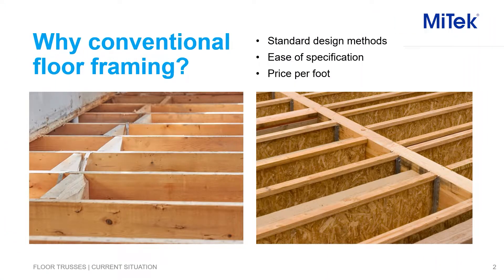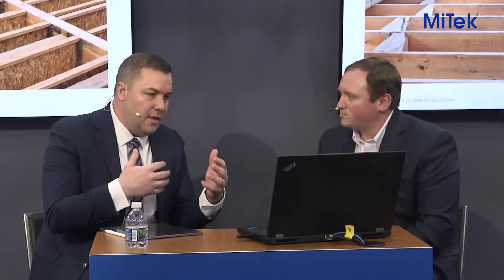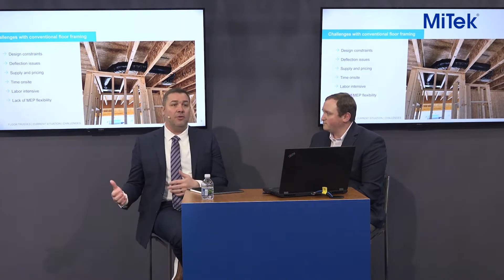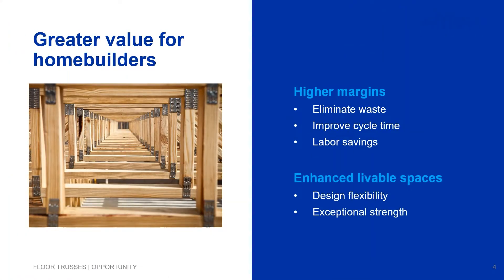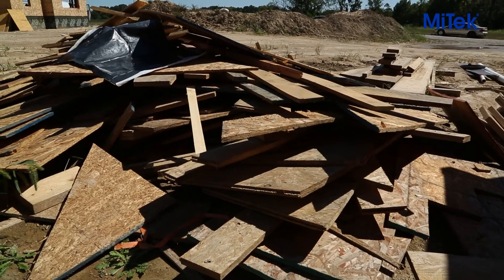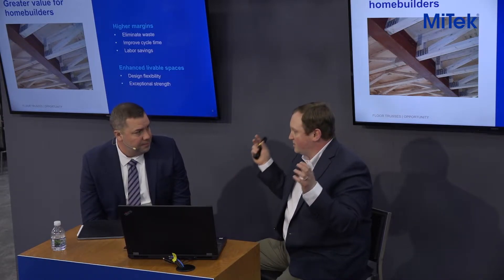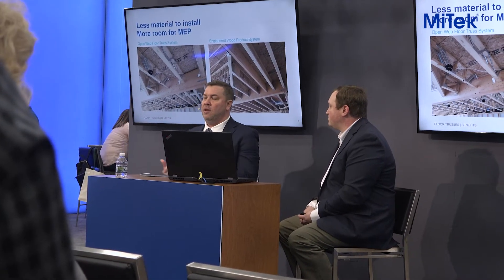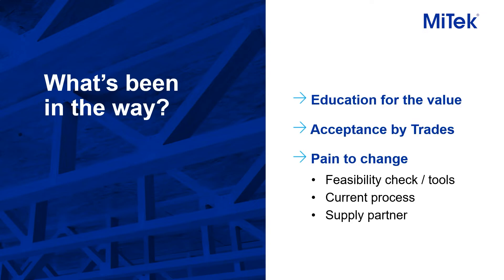MiTek – Benefits of Floor Trusses